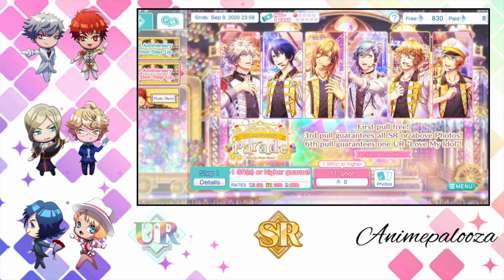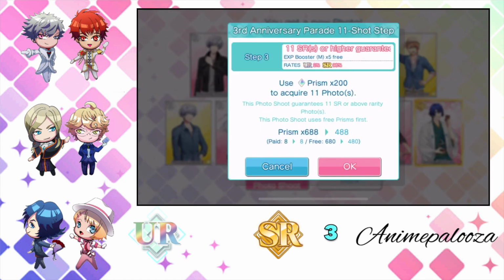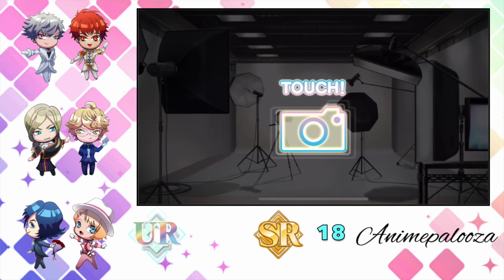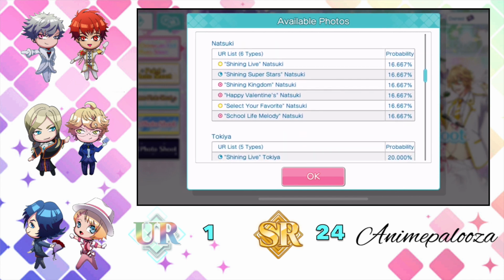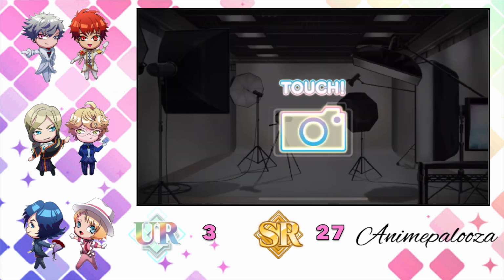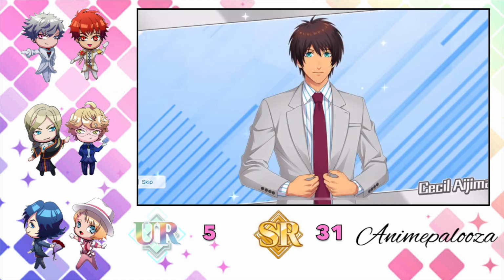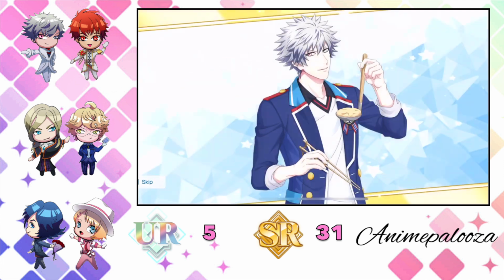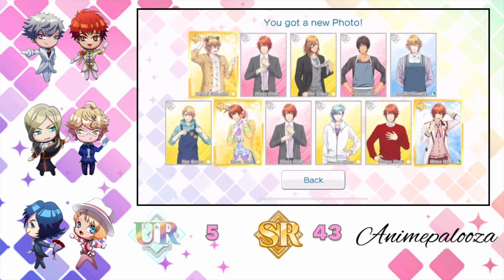ALL the 3rd Anniversary Step-Up Scouting! | Utapri Shining Live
Animepalooza: where it's time to SCOUT!!!

Please change your video settings to 1080p for the best quality!

Uta Pri Shining Live has finally been translated into English!  Let's scout for some idols!  It's THE THIRD ANNIVERSARY, so let's see those rainbow stars!

If you like what I do, send me love notes!
Animepalooza
Thornton, IL 60476

All anime images, footage and background music are not mine, nor do I claim them to be.

Love your faces! ~gigi